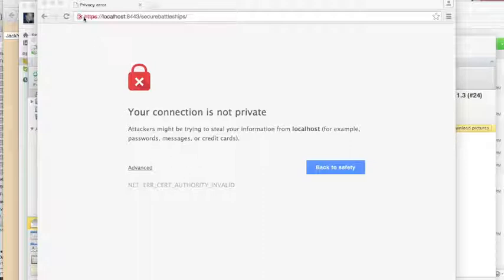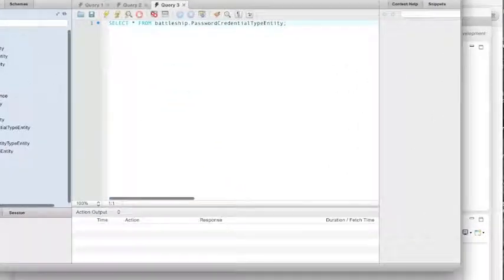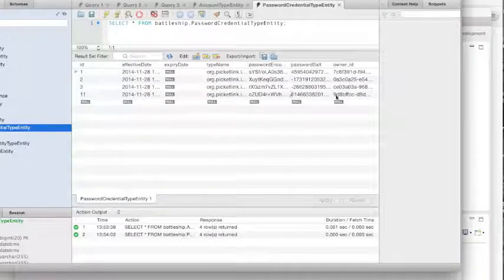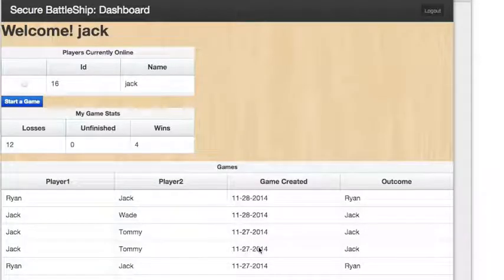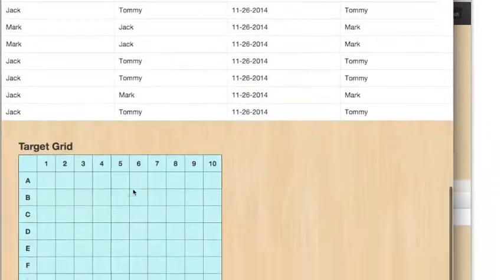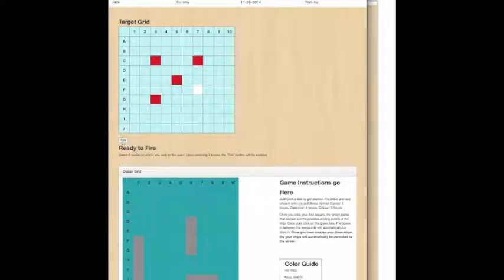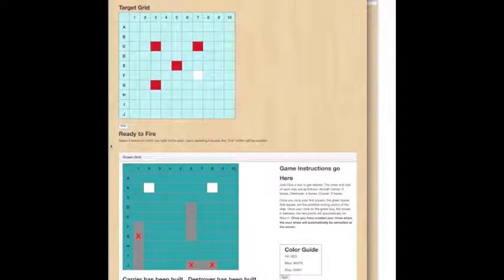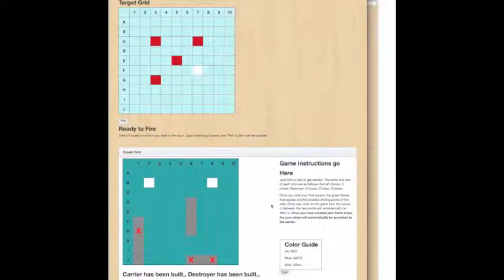Battleship SWE681 Project Demo